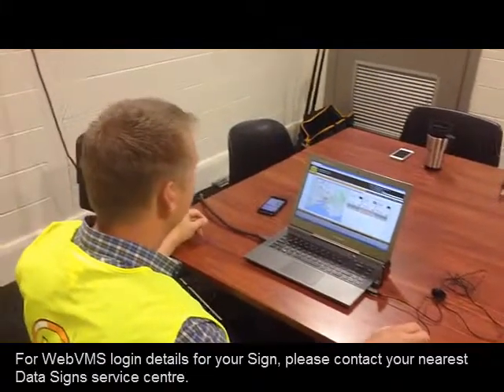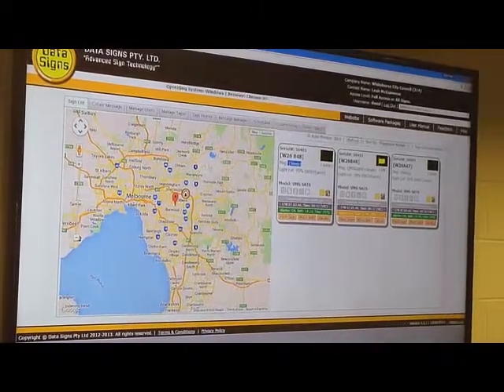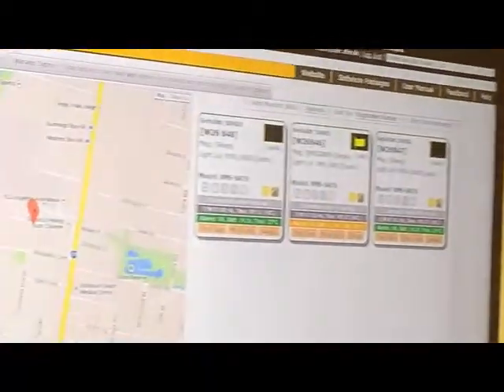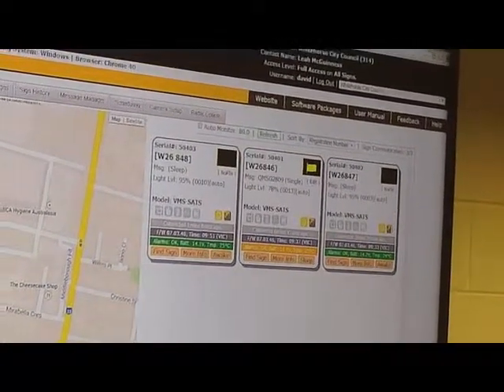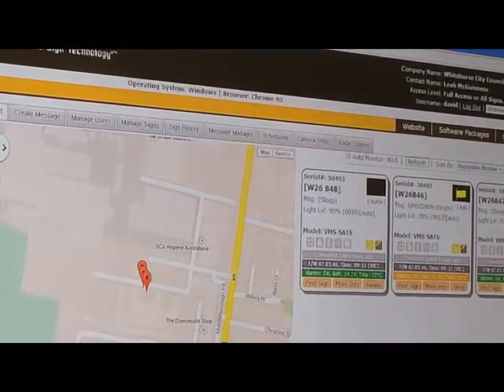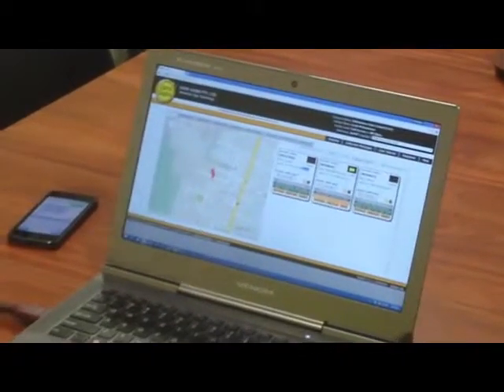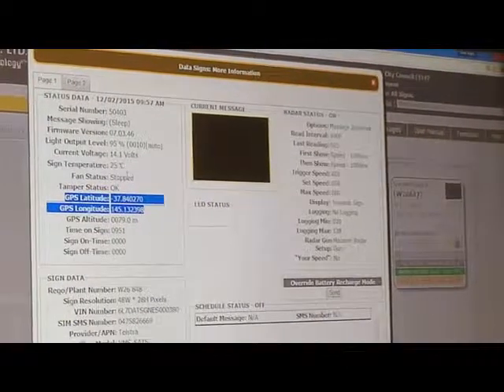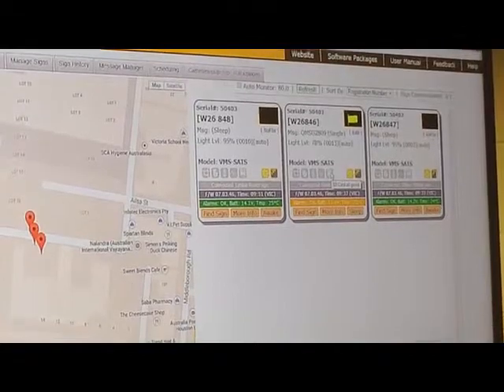WebVMS: Sign List tab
Learn about the Sign List tab, the first tab in WebVMS. This video is part of training presented to a local council in February 2015.